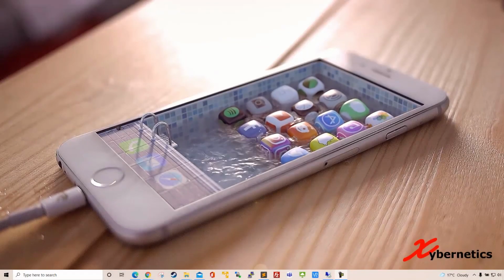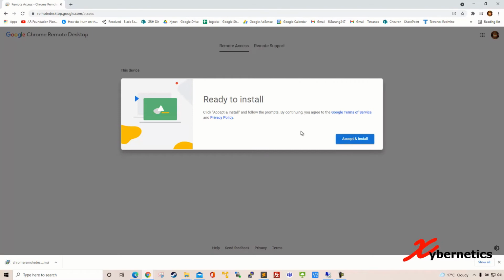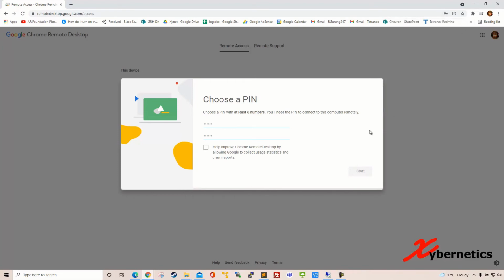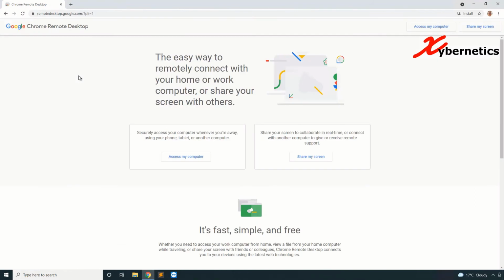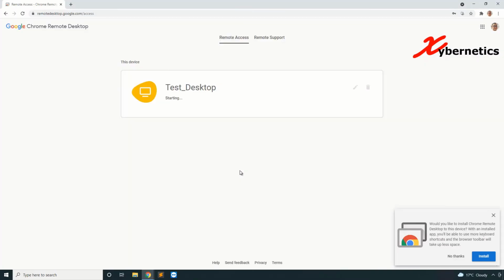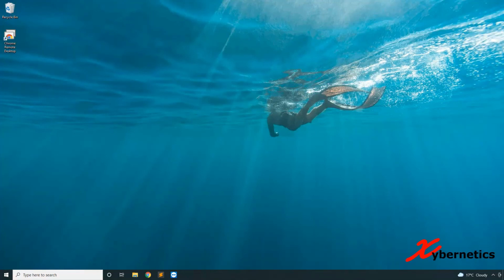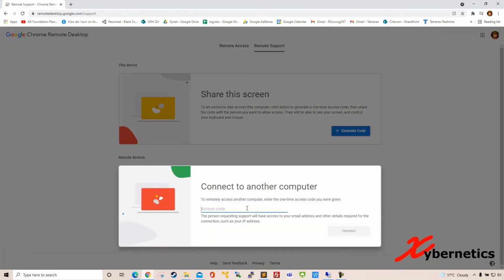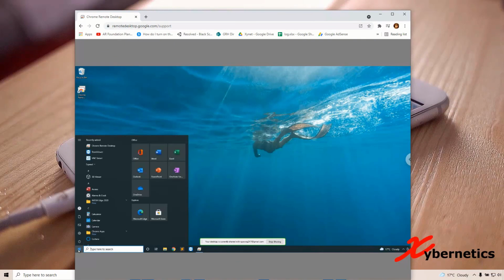How to use Google Chrome Browser To Remotely Access Your Computer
Learn how to use Google Chrome browser to remotely access your computer... using the Google Chrome Remote Desktop extension to your Google chrome browser. Its quick, safe and secure.

Here are the steps to set up remoter access to a computer using Google Chrome.

Setting Up Computer A
1) Open your web browser and enter the following text in your search bar
Remotedesktop.google.com
2) Click on "Access my computer" (on the webpage).
3) Click on the download button (blue circle with white arrow).
4) Click on "Add to Chrome", and then click on "Add Extension" button.
5) Click on "Accept & Install", and the click on "Yes" button.
6) Give a name for your computer or you can leave it as default.
7) Enter your security PIN for this computer. Minimum of 6-digit.
8) Then click on on "Start" button.

You will need to do that same setup for the second computer as well (Computer B).
Setting Up Computer B
1) Open your web browser and enter the following text in your search bar
Remotedesktop.google.com
2) Click on "Access my computer" (on the webpage).
3) Click on the download button (blue circle with white arrow).
4) Click on "Add to Chrome", and then click on "Add Extension" button.
5) Click on "Accept & Install", and the click on "Yes" button.
6) Give a name for your computer or you can leave it as default.
7) Enter your security PIN for this computer. Minimum of 6-digit.
8) Then click on on "Start" button.